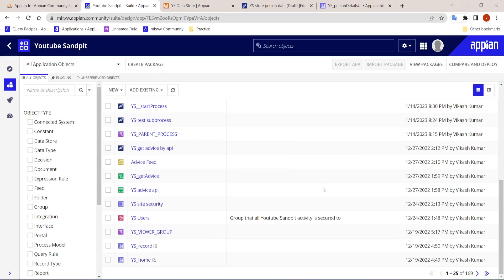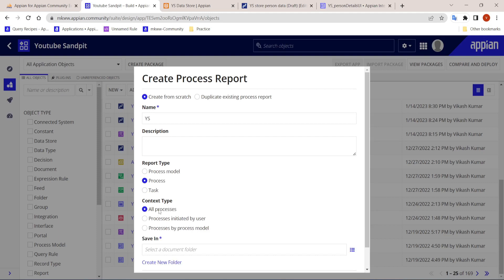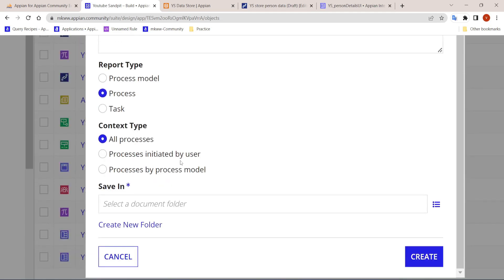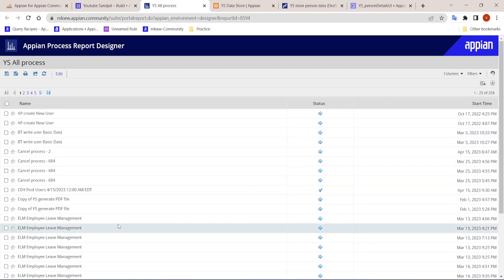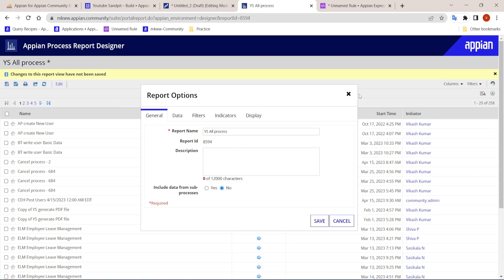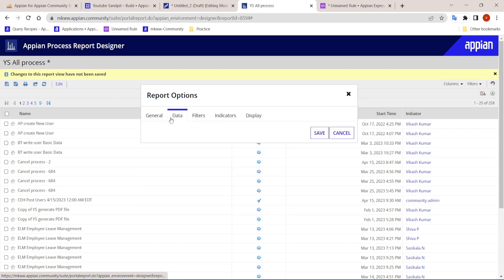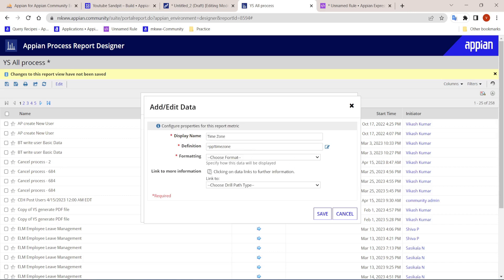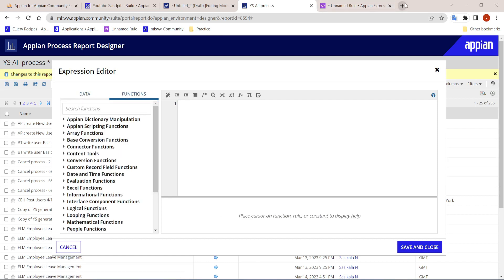Show Process Instances in UI | Use Process Metrics | Appian Tutorial for Beginners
Topics Covered
1. Create a Process Report of all process
2. Create an expression rule to get the Process Insatnces Data
3. Show the Instances in Grid
4.  Show number of Tasks in Process Instances